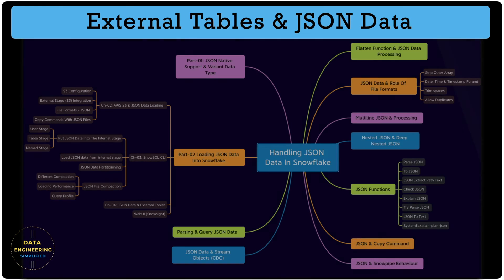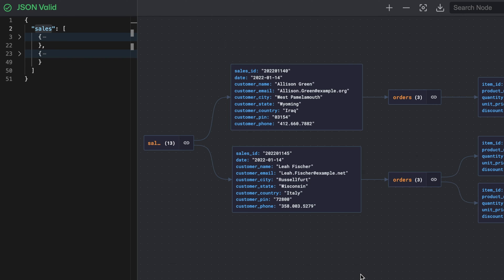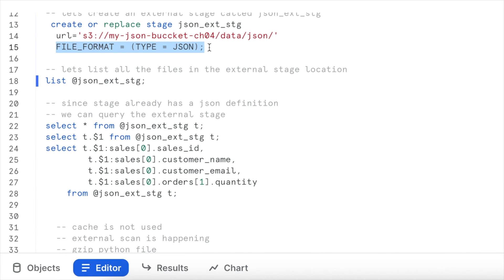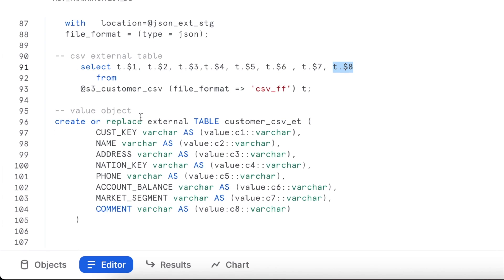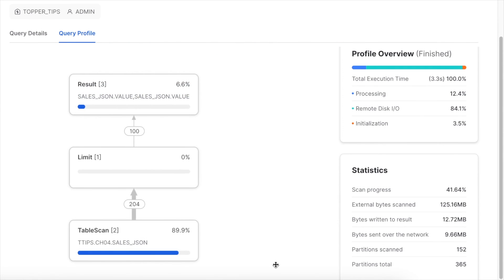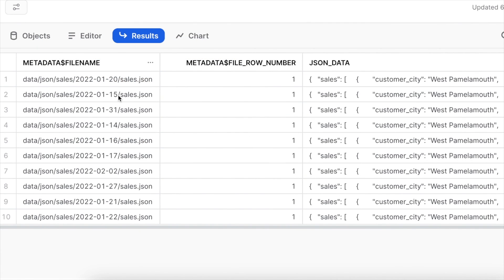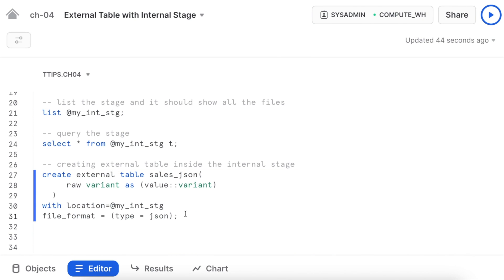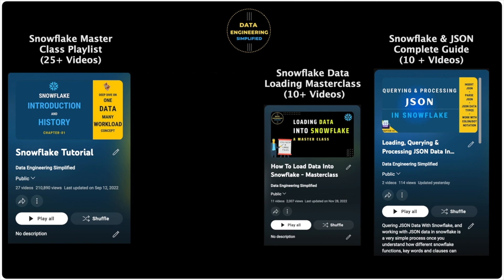How To Create Snowflake External Table With JSON Data | Ch-04 | Snowflake & JSON Tutorial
A Snowflake external table is a table that references data stored (be it JSON or CSV) outside of Snowflake in a external location, such as an S3 bucket or Azure Blob storage. These tables allow for easy access to external data (JSON) without the need to load it into Snowflake storage. External tables can be queried and joined with other Snowflake tables, just like a regular table. They also have the added benefits of being cost effective and allowing for dynamic data access without the need for manual data loads.

This "How To Create Snowflake External Table With JSON Data"  tutorial Chapter-04 covers stage creation to file formate creation to external table DDL statements besides many important facts about JSON data handling in snowflake using external tables.

Once you finish this chapter-04, you will be able to answer the following questions:

1. How to use external stages to onboard JSON data using external tables?
2. How external table DDL looks like for JSON data?
3. How query performance works with JSON data and external table?
4. What is needed to keep external table fresh when new JSON data arrives?
5. Does external table need notification services to get the fresh data?
6. How to query external stage which has JSON data stored?
7. Can external table be created on the top of internal stage?

🚀 🚀 Chapter-04 Sections  🚀 🚀
➥ 00:00 Introduction
➥ 00:23 Chapter-04 Objective
➥ 01:22 Welcome To Data Engineering Simplified
➥ 01:52 JSON Data, External Table & External Stage
➥ 04:39 External Table on JSON Data
➥ 08:03 CSV vs JSON Data External Tables
➥ 13:56 External Table Auto Refresh
➥ 15:20 External Table on Internal Table
➥ 18:49 Ch-04 Summary
➥ 19:14 Thank you & Disclaimer

🚀 🚀 Important Resources  🚀 🚀
➥  SQL Scripts & JSON Files - Coming Soon...

➥ Ch-09: Coming Soon (Release Happens Every Week)